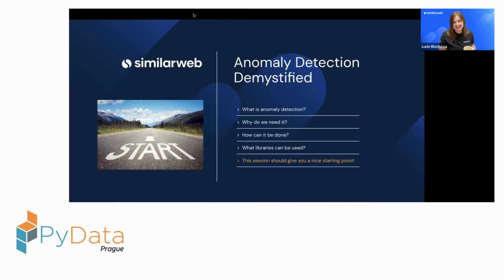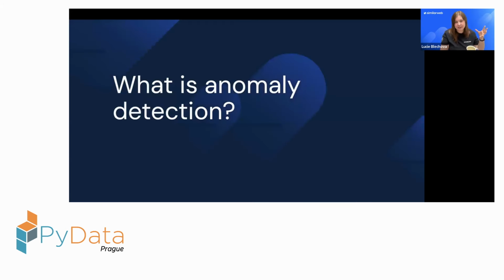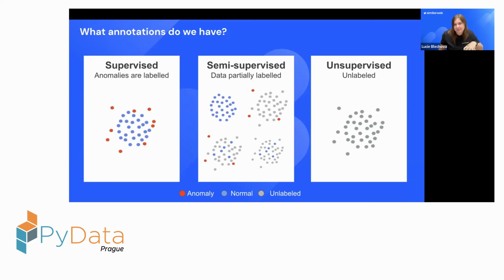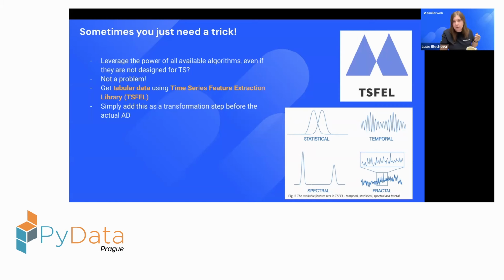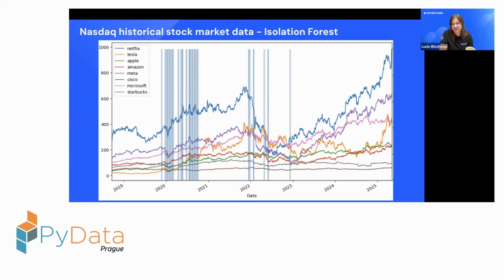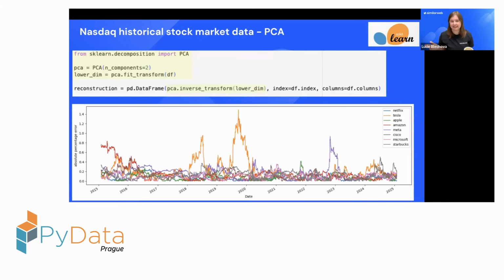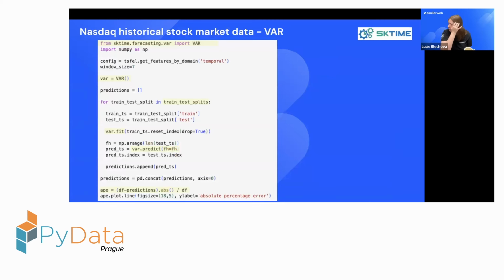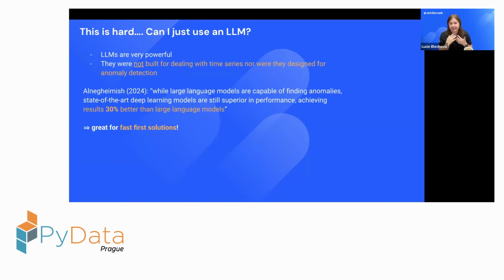Lucie Blechová - Demystifying Anomaly Detection (PyData Prague #25)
Lucie Blechová - Demystifying Anomaly Detection: A Practical Guide for Time Series Data

In this talk, we’ll dive into the essentials of unsupervised anomaly detection for multivariate time series data. As organizations rely increasingly on proactive monitoring, anomaly detection has become vital across domains—from fraud detection to predictive maintenance. This session will cover key challenges in anomaly detection, including data drift, dimensionality, and lack of labeled data. We’ll explore foundational techniques and algorithms, from traditional statistical methods to state-of-the-art machine learning models, offering guidance on selecting tools, setting evaluation metrics, and applying these concepts in real-world scenarios.

Presented at PyData Prague #25 - Moon Time Anomaly (4.2.2025 at similarweb)

00:00 Welcome!
00:10 Help us add time stamps or captions to this video! See the description for details.